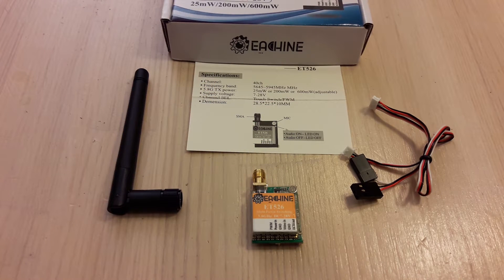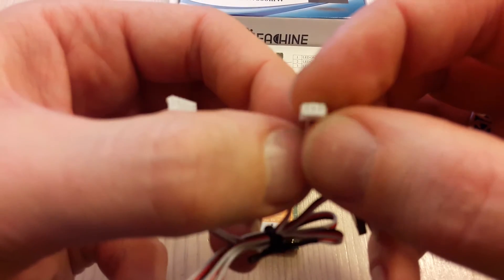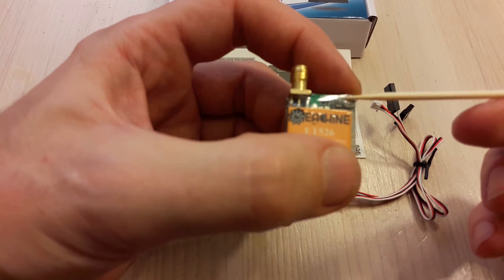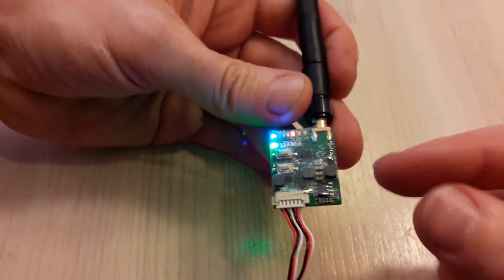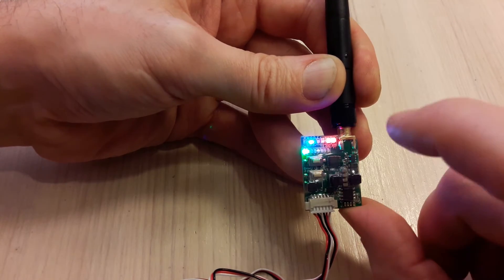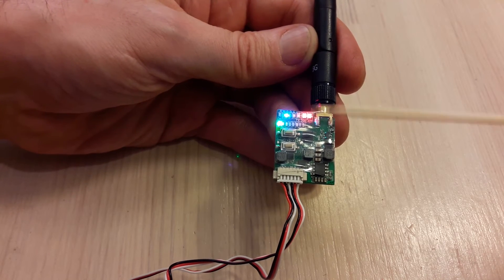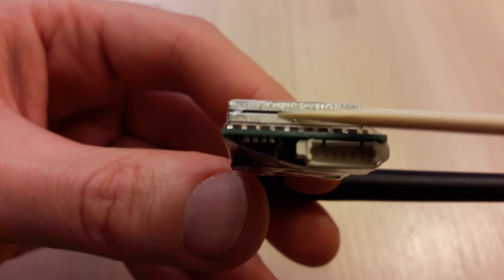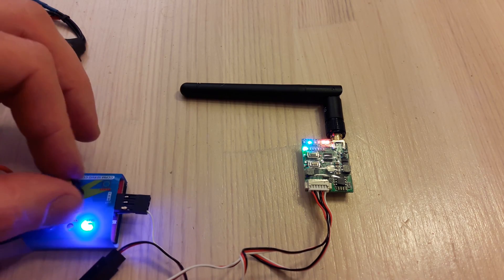Eachine ET526 VTX FPV transmitter review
This VTX is very similar to the AOMWAY TX001 video transmitter.
It has 4 power levels: 0 mW – 25 mW – 200mW – 600mW, 5 bands: A – B– C – D – E, 40 Channels total.
Transmitter ON/Power level setting: Double click of the upper button to turn the video transmitting ON. Longer press (3sec) changes power level selection 25 – 200 – 600 mW.
Channel/band setting: Press lower button to change channel, longer press (2sec) for changing band and long press (5sec) for onboard microphone ON/OFF.

Pros:
• Switchable transmitting power level – from ZERO to 25, 200, 600 mW.
• 5 bands, total of 40 Channels
• Video transmitter can be turned OFF/ON.
• Has on-board microphone
• On board microphone can be turned OFF;
• Remembers last settings after power off-on cycle (except transmitting is turned off every time VTX is power cycled)
• Has 5V output for camera

Cons:
• You need to manually turn on the transmitter every time you plug the battery. Have this is mind when installing this VTX into your quad/aircraft
• Tends to reset (rarely) to default channel/band after multiple battery connects/disconnects
• SMA antenna connector

This transmitter was kindly provided by Banggood for review.